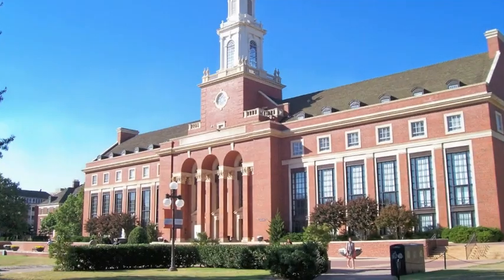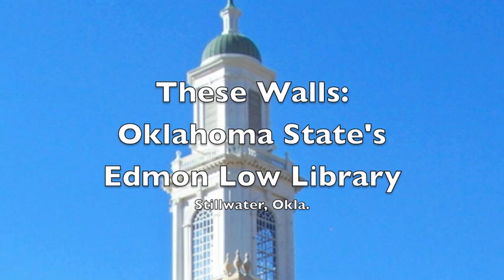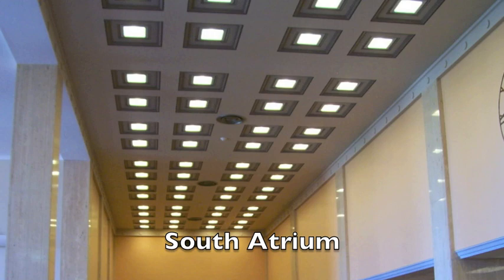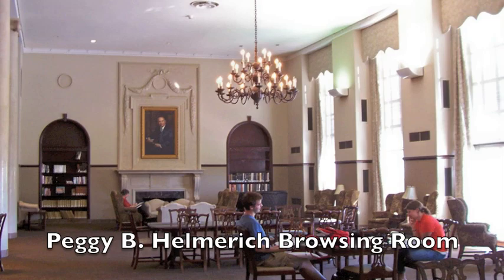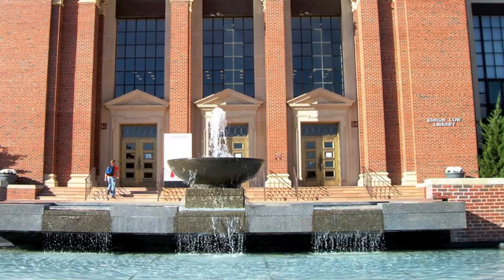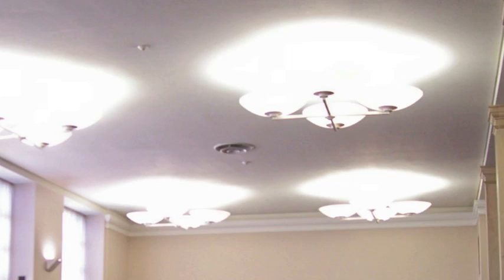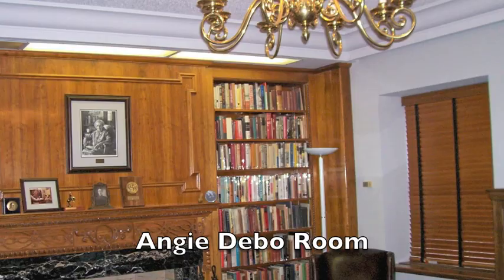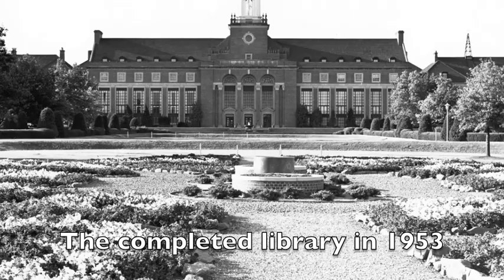These Walls OSU Edmon Low Library.mov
Key elements in the architectural styling of Oklahoma State University's Edmon Low Library.